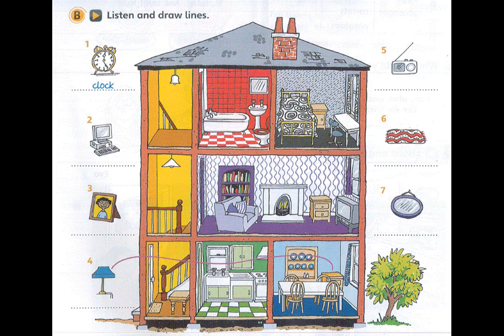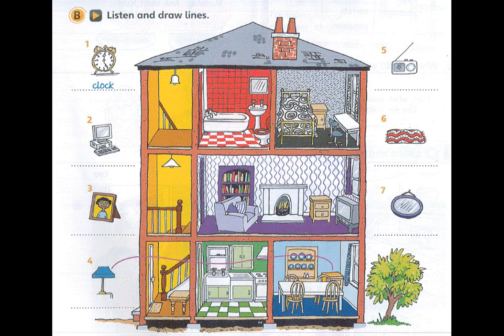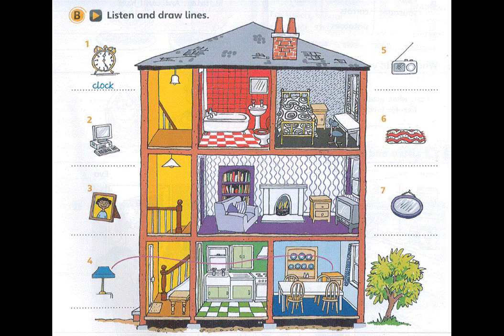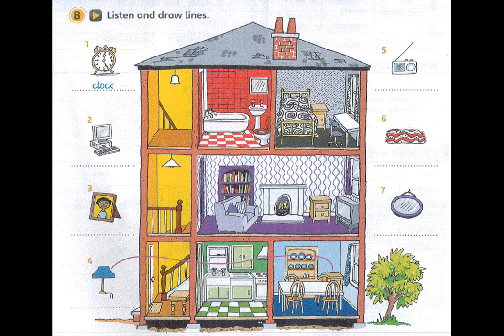FUN FOR STARTERS - UNIT 18B - PAGE 40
ANH NGỮ ABEC
SUPER ENGLISH KIDS
LEARNING FOR SUCCESS
- Starter
- Movers
- Flyers
- Toeic
- Ket
- Pet
Địa chỉ: 360 Võ Văn Ngân, P. Bình Thọ. Q. Thủ Đức
Điện Thoại: 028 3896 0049
Fanpage: Anh Ngữ ABEC - ABEC English
Zalo: Trung Tâm Anh Ngữ Abec